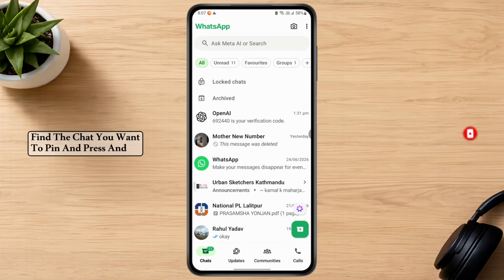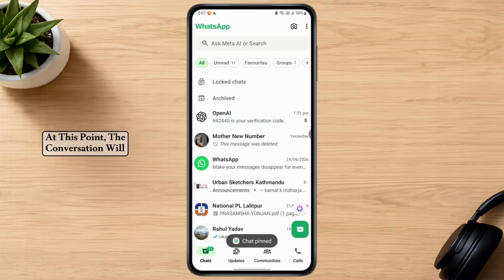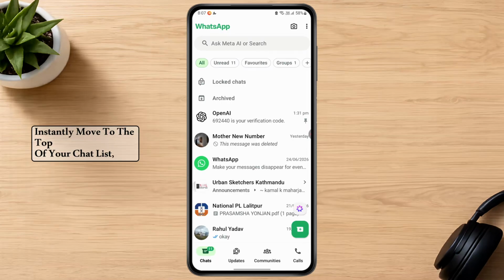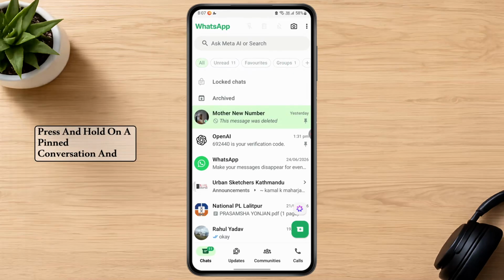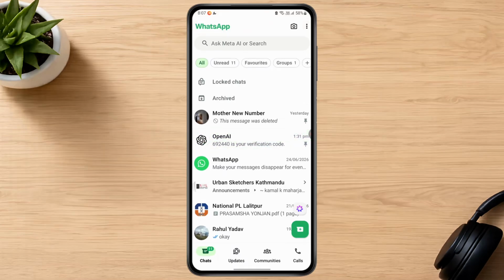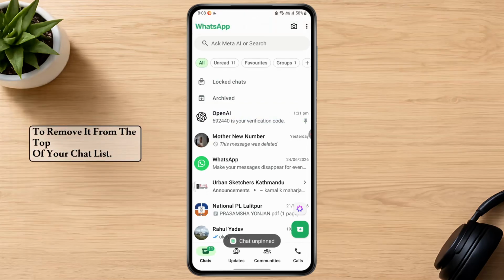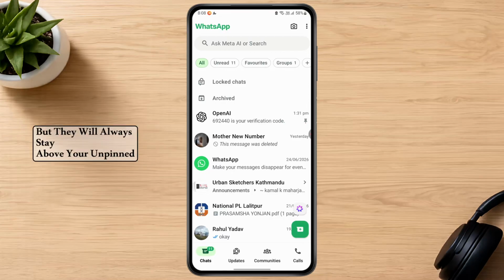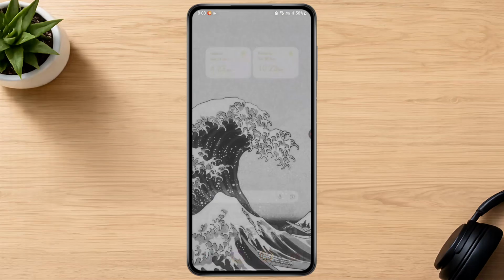How To Pin Chats in WhatsApp ?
Welcome to our step-by-step guide on “How To Pin Chats in WhatsApp”! If you want to keep your most important conversations at the top of your chat list, this video is for you. We'll show you how to pin chats in WhatsApp, organize your conversations, and quickly access your favorite chats on Android and iPhone.

Whether you're pinning personal chats, family conversations, or work messages, these tips will help you manage your WhatsApp inbox more efficiently and never lose track of important conversations.

In this video, we will show:

* How to unpin chats on WhatsApp
* How to keep important chats at the top
* How to organize your WhatsApp chat list
* How to manage pinned chats on Android and iPhone

What you'll learn:

* How to pin individual and group chats
* How to unpin chats whenever you want
* How many chats you can pin on WhatsApp
* How pinned chats work on WhatsApp
* How to organize your conversations for quick access